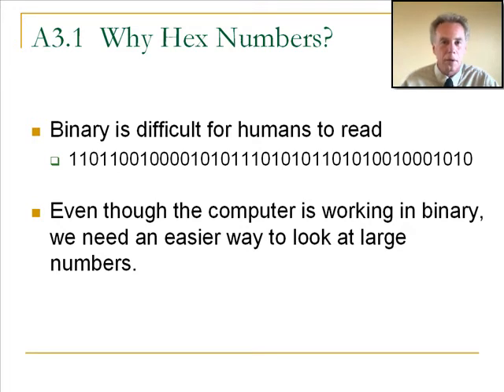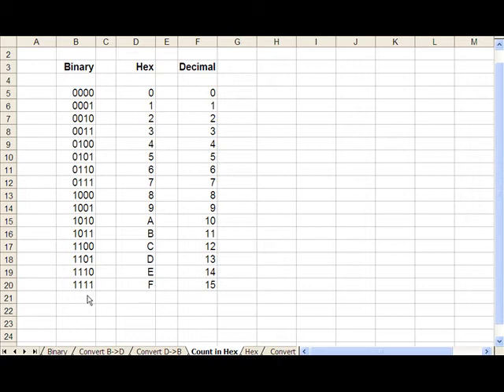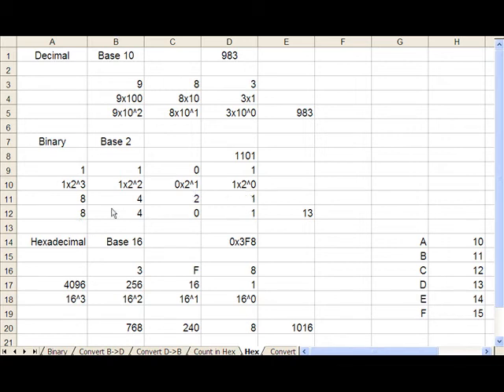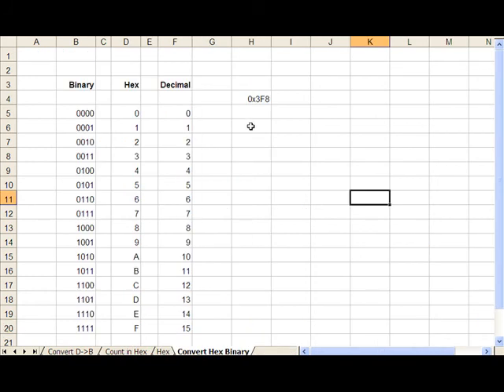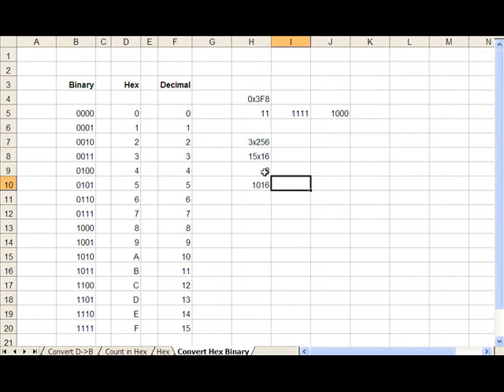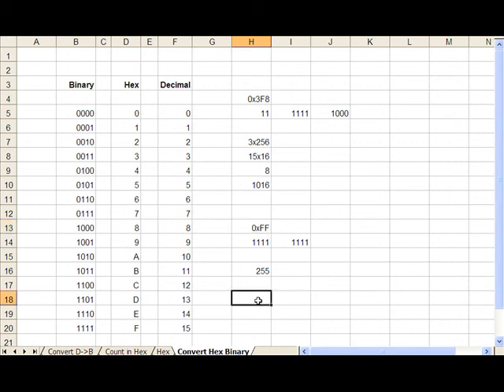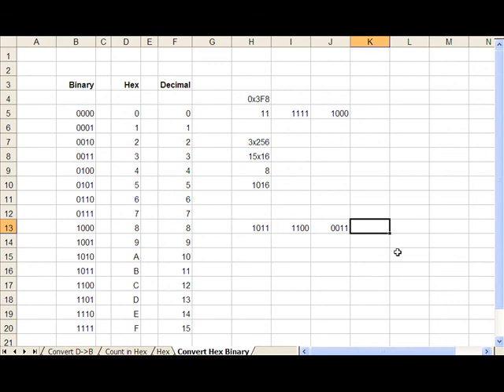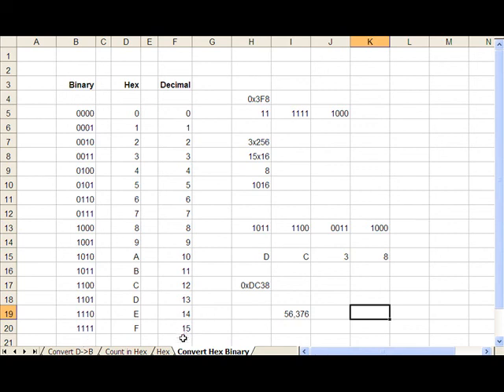COP2220 A3 Hexadecimal Numbers